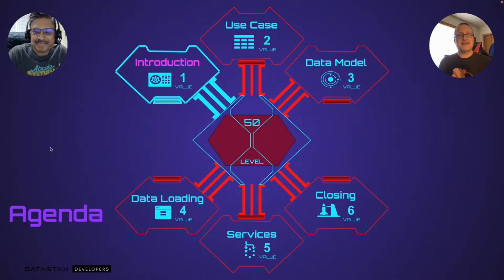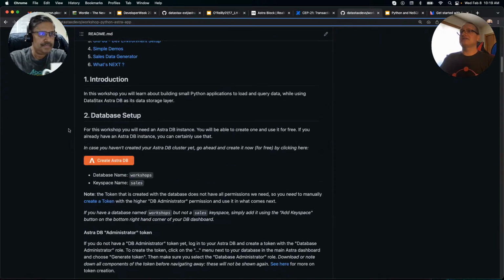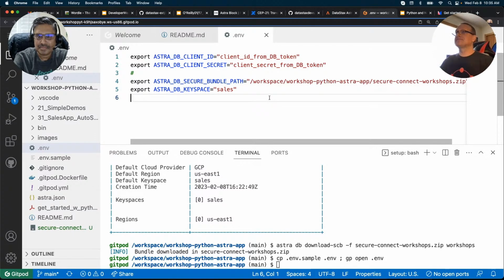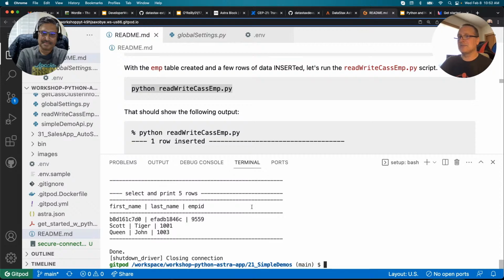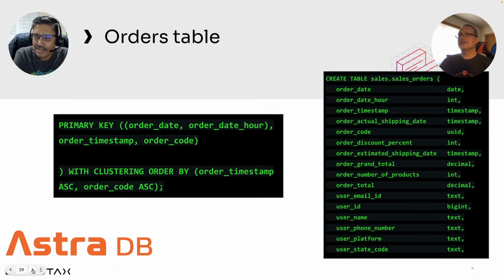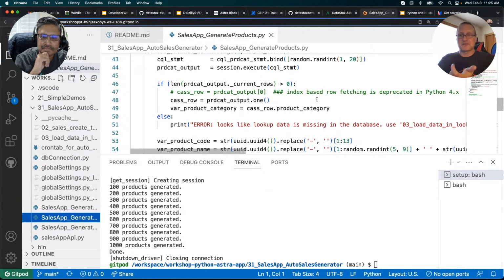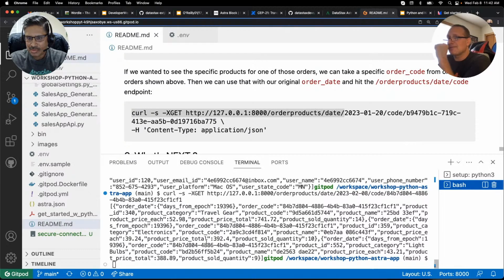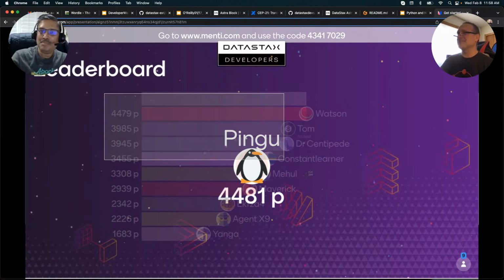Get Started on Python and NoSQL with Apache Cassandra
Please find below links that could be useful to you during the session (expand)👇

Welcome to Week 1 of our Application Development Workshop series!

If you’re new to the world of NoSQL and haven’t used Cassandra before, you can expect to leave our 2-hour introductory session with your own database running in the cloud along with an understanding of data modeling principles.

- Discover what NoSQL is and what it can do
- Learn the fundamental NoSQL concepts with Apache Cassandra
- Get hands-on with NoSQL data modeling concepts
- Set up your own NoSQL database